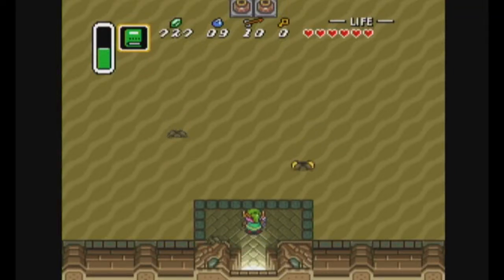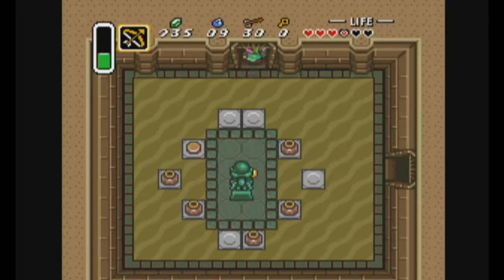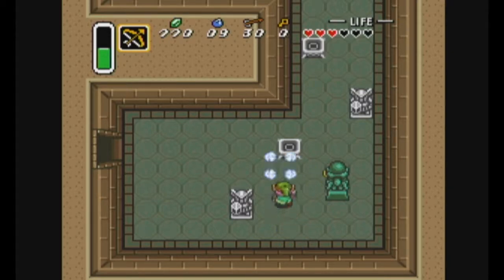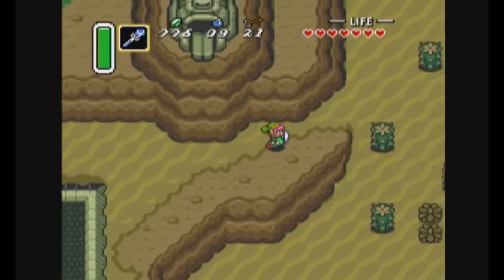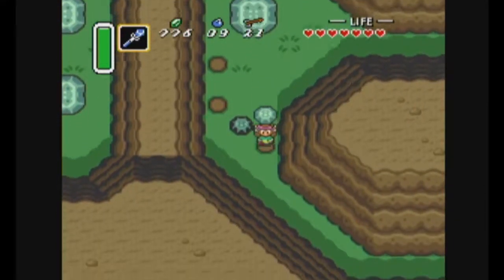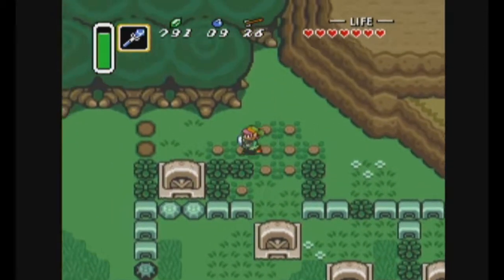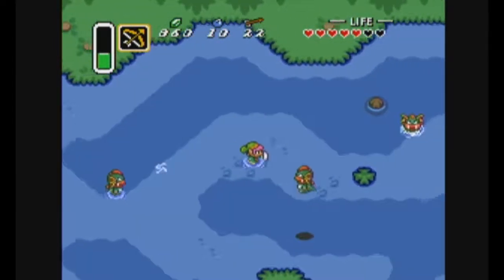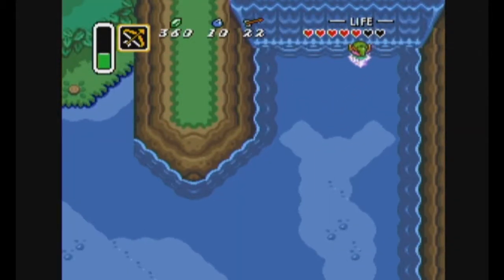Let's Play Zelda: A Link to the Past w/Scrappy Part 4 - The Desert Palace